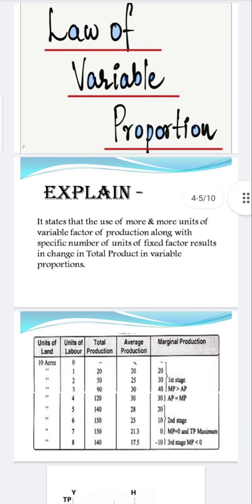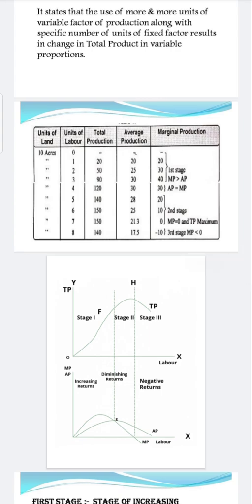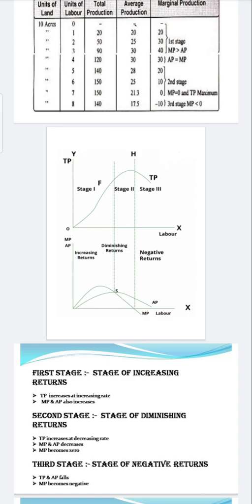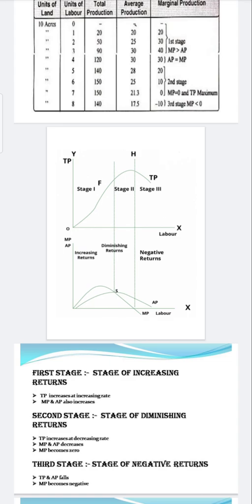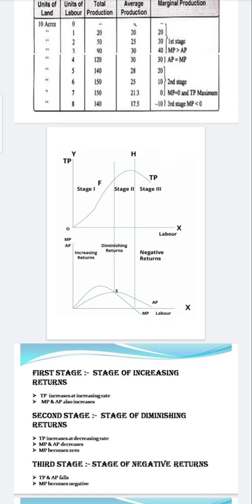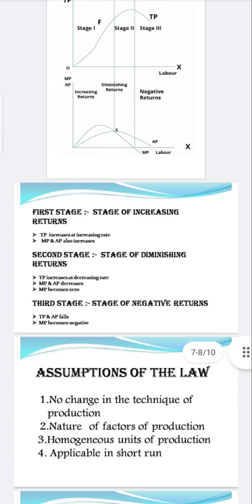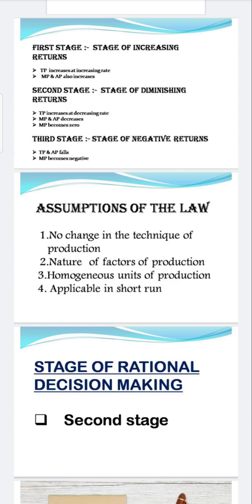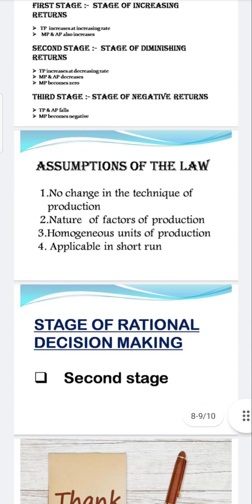Presentation on the topic...law of variable proportion ...class 11th CBSE